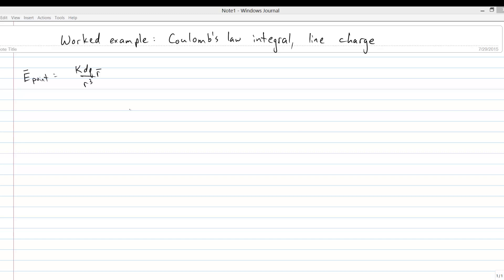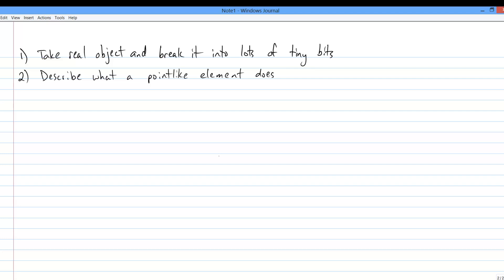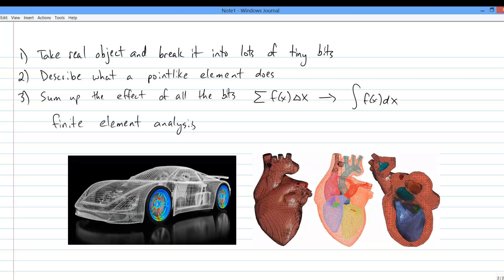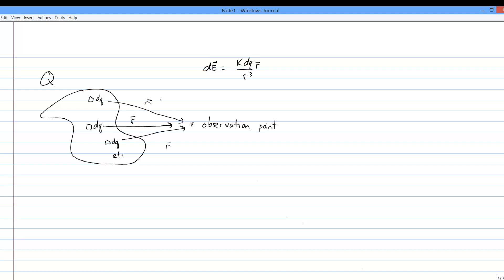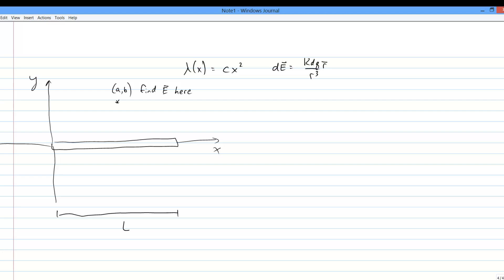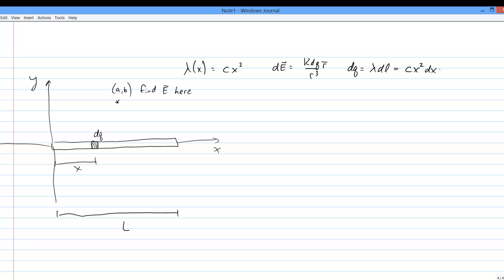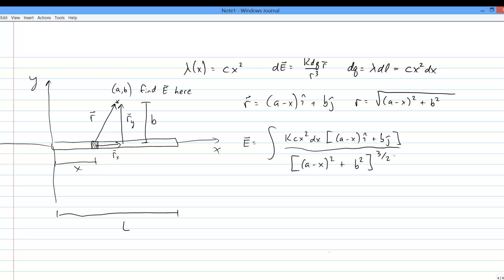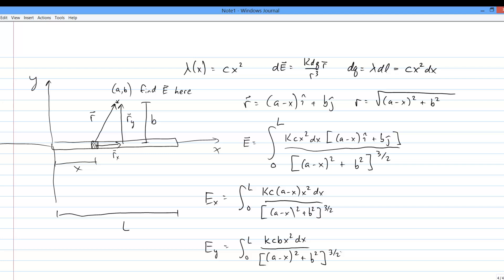Worked example - Coulomb's law integration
The idea behind Coulomb's law integration, and an example involving a 1-D line of charge.